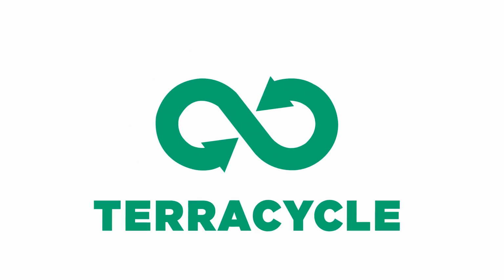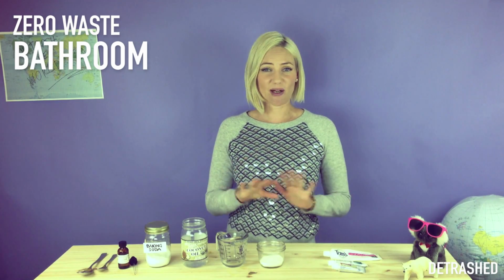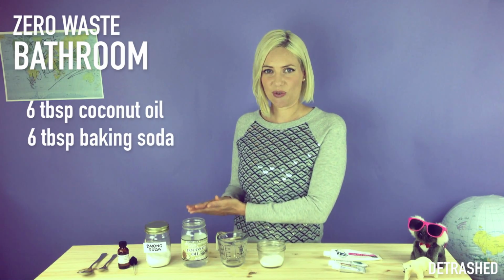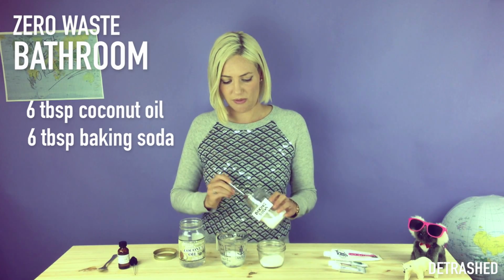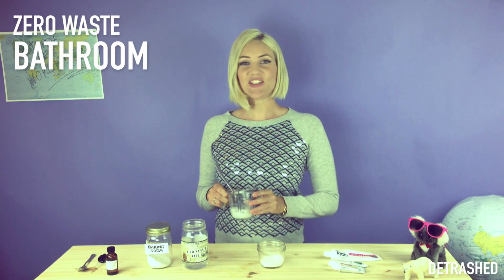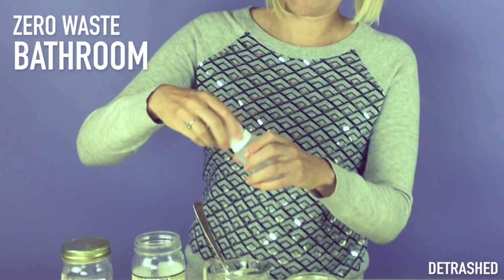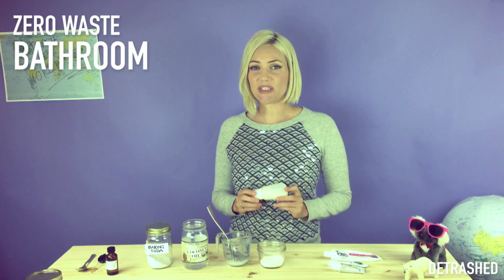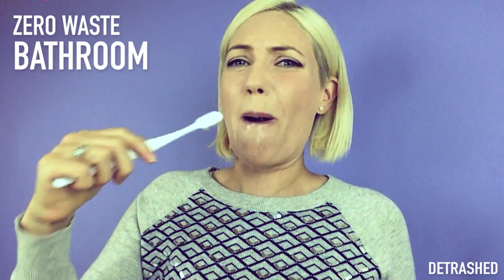Make Your Own Toothpaste Recipe: Zero Waste Bathroom Tip #3 with Katie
Check out this incredibly simple recipe for making your own toothpaste that uses just coconut oil, baking soda, peppermint oil and table salt.

RECIPE:
Warm your coconut oil and spoon out 6 tablespoons of liquid coconut oil and then 6 tablespoons of baking soda. Mix together with a full eyedropper of peppermint oil and 1/2 a teaspoon of table salt. Pour it into a glass jar, a tin, a Human Gear GoToob, or even and existing toothpaste tube you have finished with and you're done!

I have some left over toothpaste tubes that I've been using up the last of, but after a few days of using them, I really miss my home-made toothpaste and go back to it. It's gives a sharper and fresher clean feeling.

GoToob by Humangear

Peppermint Oil

Baking Soda

Small Mason Jars

** You can re-use toothpaste tubes! Try pouring your mixture into a finished tube of toothpaste.

** I made this toothpaste in Summer and because of the warm weather, it remained quite soft. However when the weather cooled down, the coconut oil hardened and it can be more difficult (but not impossible) to get out of the tube (I just need to unscrew the lid). It becomes more of a putty-like consistency, which is totally fine, but worth making a note about to manage expectations!  Recipe adjustments can include mixing some thinner oils like almond oil which don't solidify at room temperature or adding 2 tbsp of glycerin. You can also microwave for 10 - 20 seconds to soften. Other recipes make a jelly with gelatin or agar, but I prefer the simple recipe for ease (because I'm a mad lazy zero waster, yo). Please do experiment and google other recipes online too!
** Peppermint oil is wonderful stuff! I use it in an essential oil diffuser and add it to some hair products. Your oil bottle may also be able to be refilled at your local food coop. Rainbow Food Coop in San Francisco sells bulk essential oils so you can keep reusing the same bottle.

References: Enhancement of plaque removal efficacy by tooth brushing with baking soda dentifrices: results of five clinical studies.

** Download the world's most epic zero waste manual here 'Detrash Your Life in 90 Days' for 215 pages of EVERYTHING you could ever need know including tips, recipes, data, products and inspiration as PDF or on Kindle

Detrashed is created by Katie Patrick at Hello World Labs in San Francisco, USA